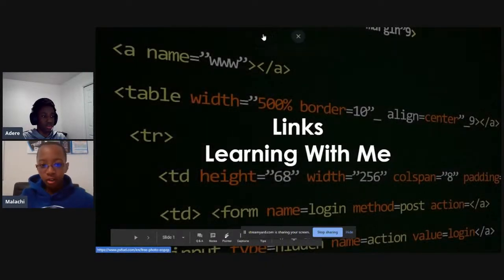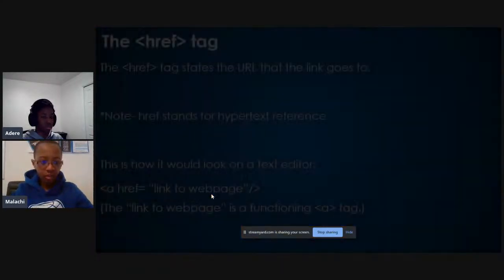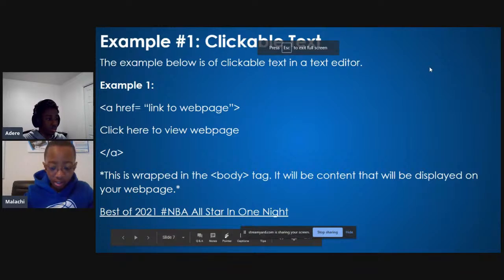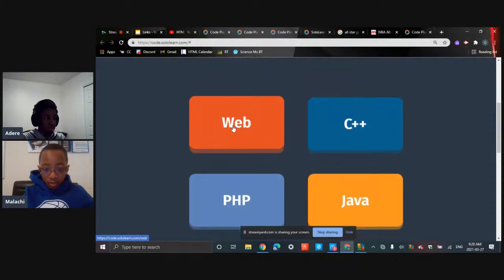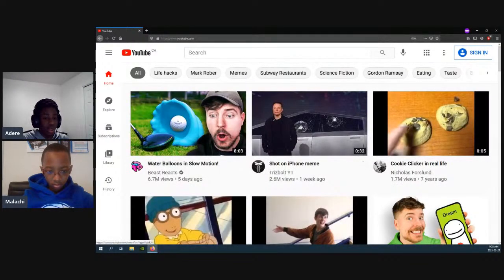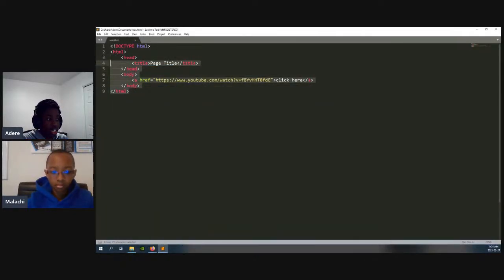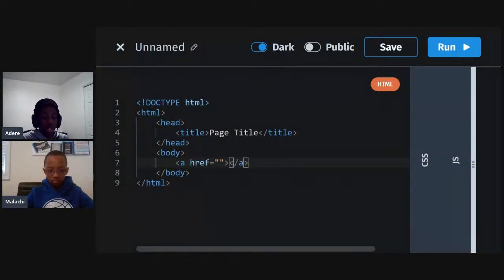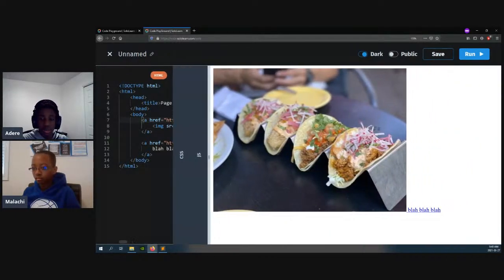HTML & CSS | Day 3